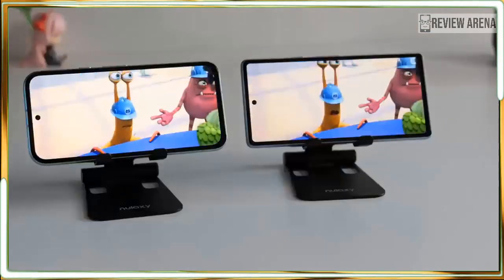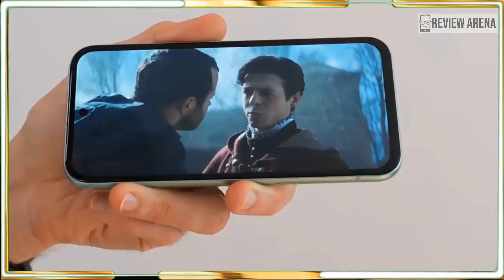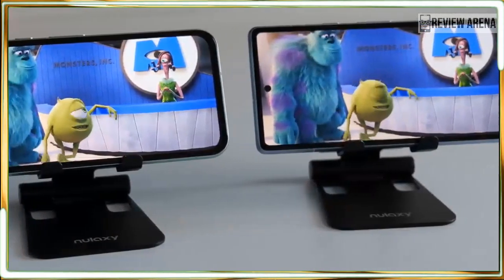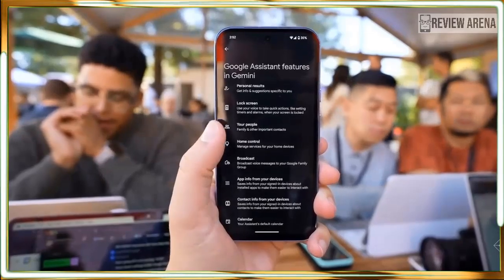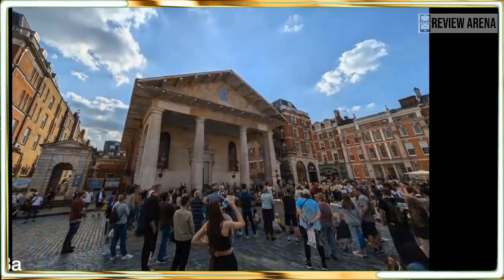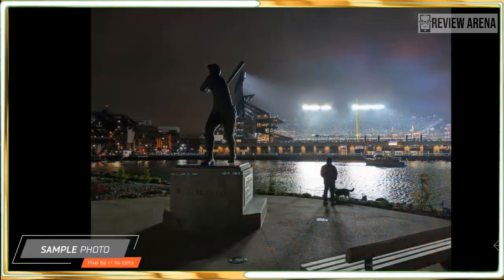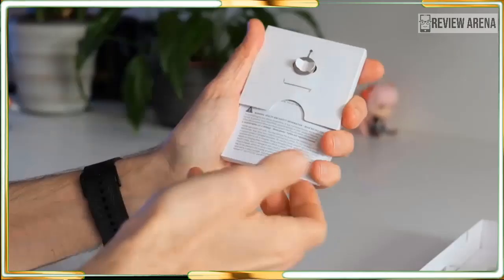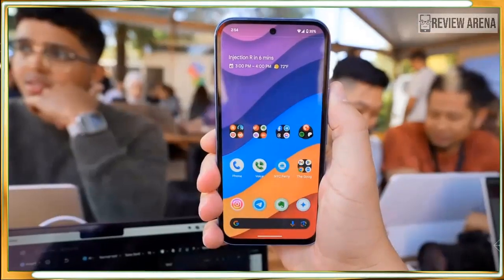Google Pixel 8A Review: A Great Size for a Phone